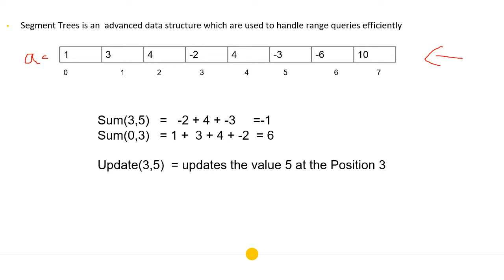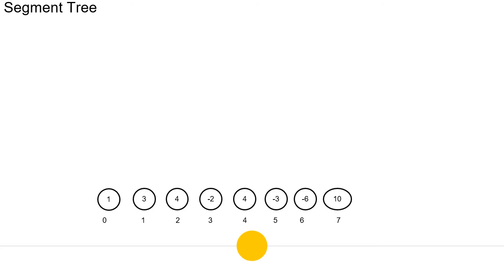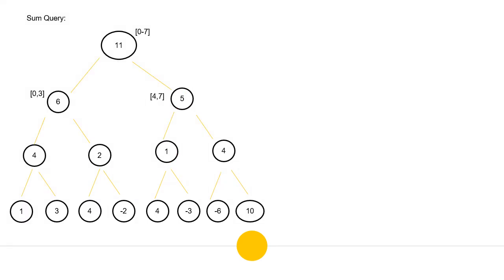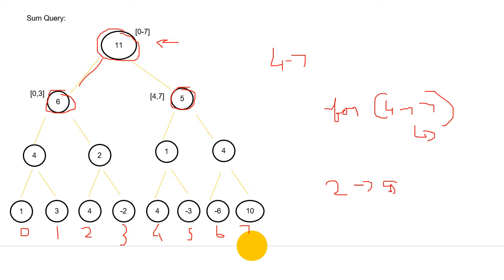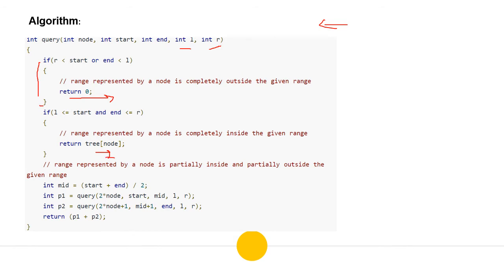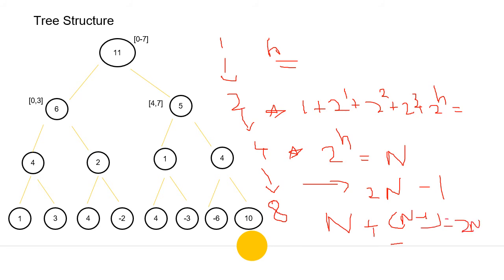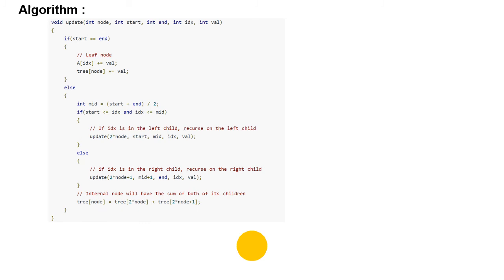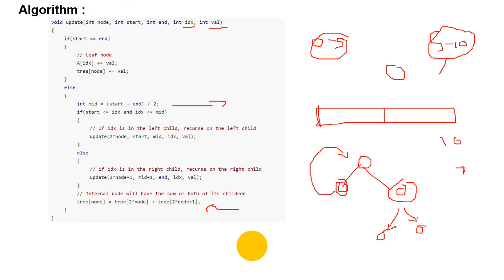Segment Trees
In this Video ,I have discussed about an advanced data structure called "Segment Trees " which is generally used answer range queries efficiently.

Thank you to Professor Jasmin mam for providing this opportunity.